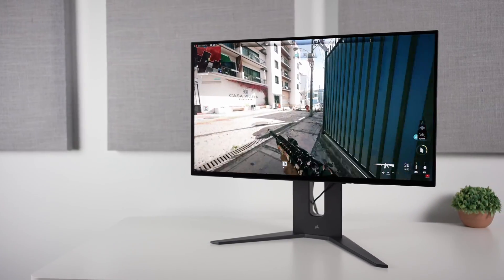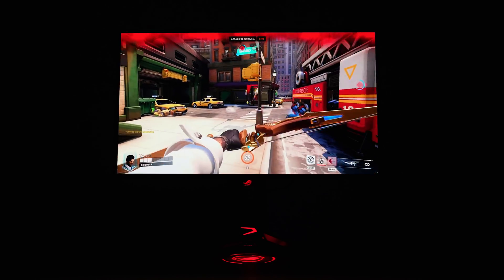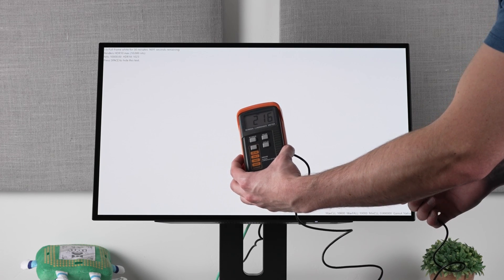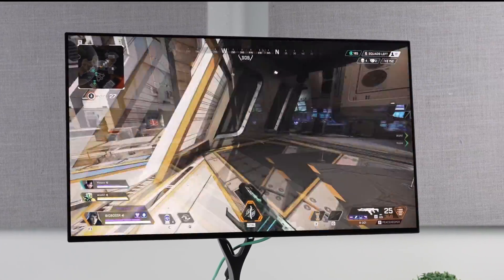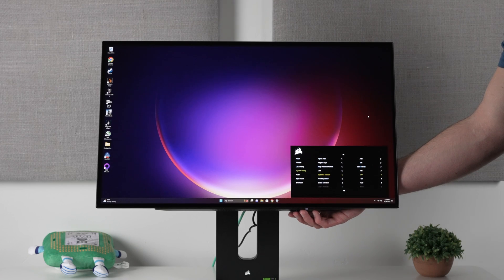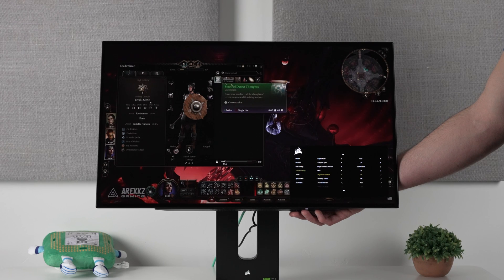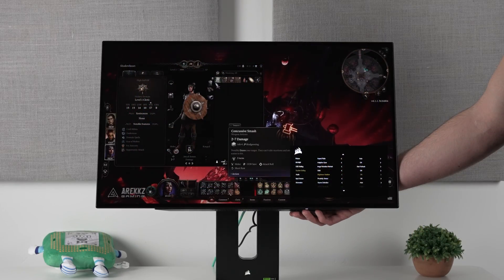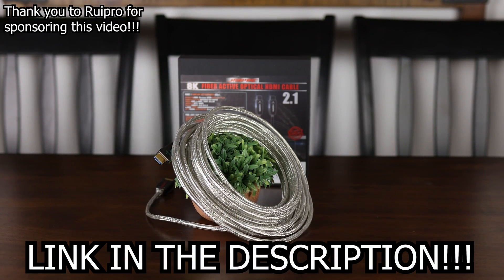Huge OLED Improvement - Corsair Xeneon 27QHD240 Update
Corsair just released a huge update for their Xeneon OLED monitor that allowed for the screen to get 33% brighter. This new update has the opportunity to make the monitor a much better purchase, but will it actually?